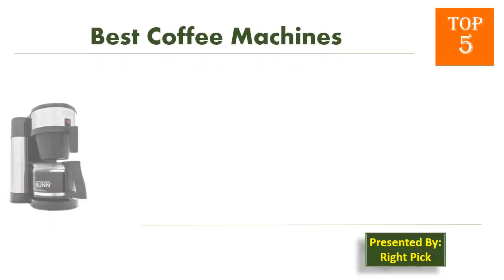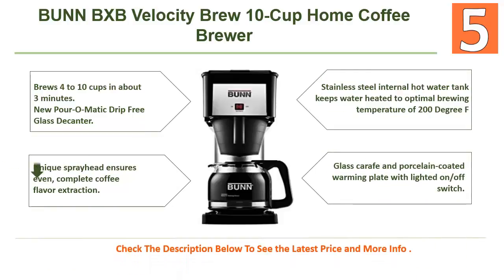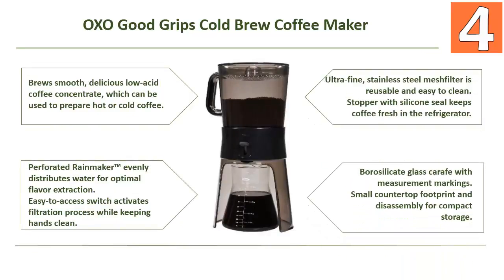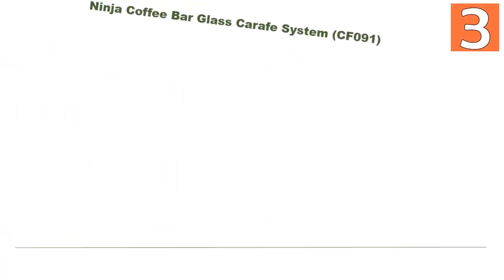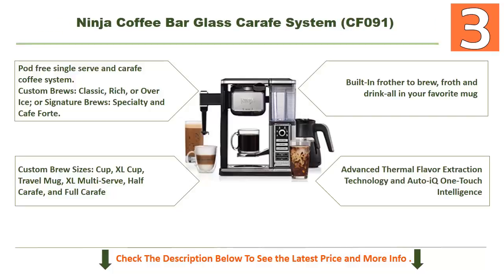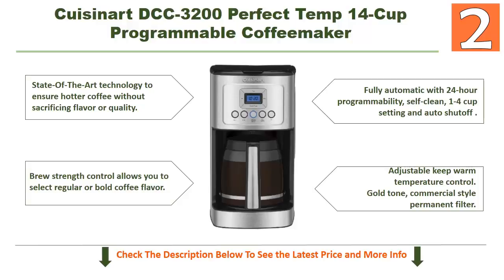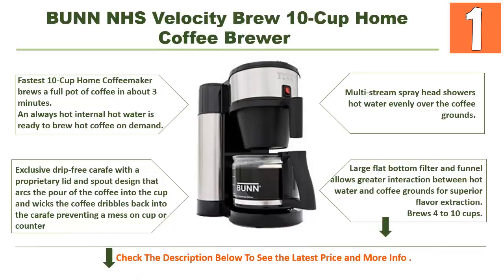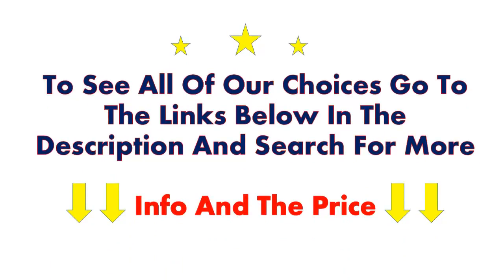Best Coffee Machines | Best Coffee Machines 2017 | Best Coffee Machines For Home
Best Coffee Machines | Our Top 5 Choices

1. BUNN NHS Velocity Brew 10-Cup Home Coffee Brewer

2. Cuisinart DCC-3200 Perfect Temp 14-Cup Programmable Coffeemaker.

3. Ninja Coffee Bar Glass Carafe System (CF091)

4.  OXO Good Grips Cold Brew Coffee Maker

5.  BUNN BXB Velocity Brew 10-Cup Home Coffee Brewer

It took a lot of time and effort to pick the 5 Best Coffee Machines from thousands of them for you. We did it for you to save your time. You can choose any of them according to your choice and requirements.